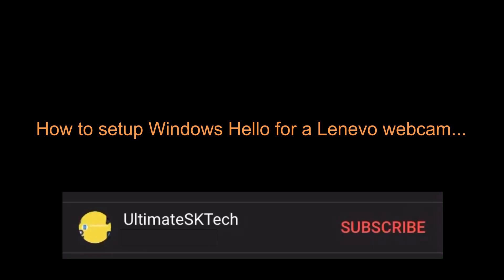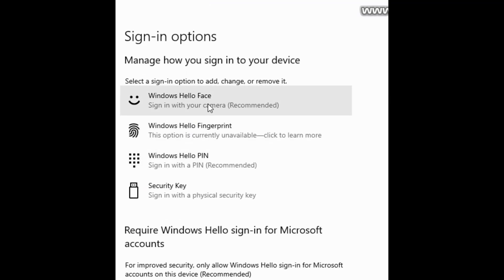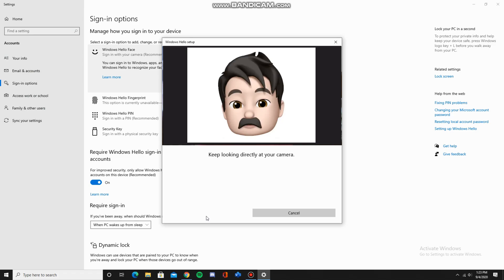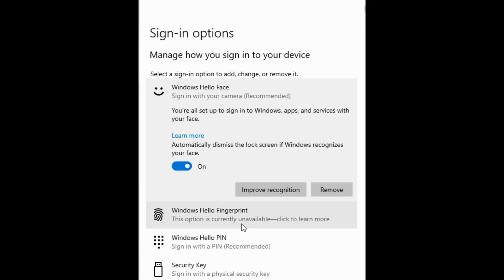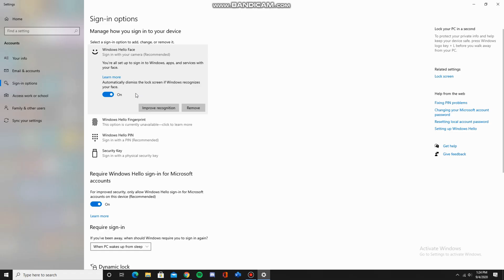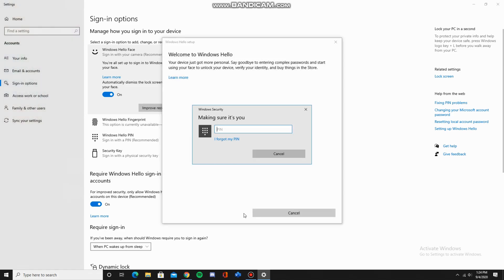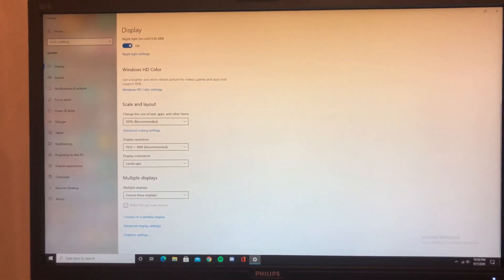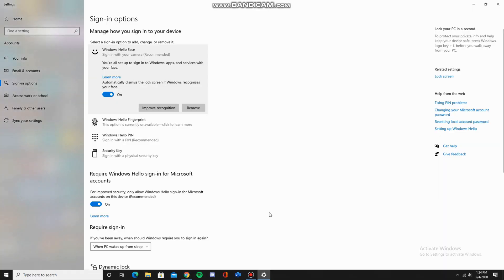How to setup Windows Hello for a Lenevo webcam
(Amazon Link)

In this video, I'll be showing you how to setup Windows Hello for a Lenevo webcam. With Windows Hello set up, you will be able to sign in to your PC with just your face. If you found this video informative, please leave a like and subscribe:) If you have any questions, please leave them in the comments section below and I'll try to answer ASAP.